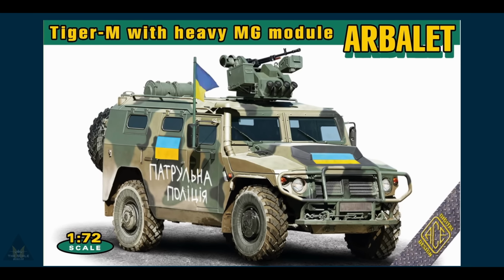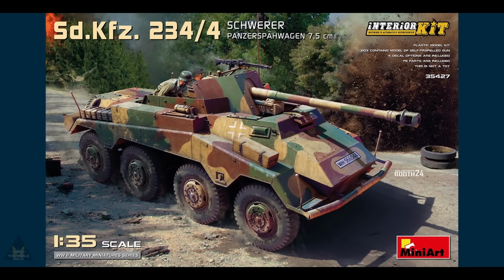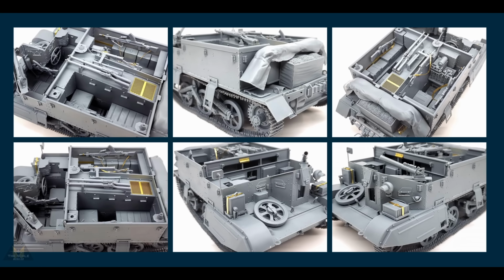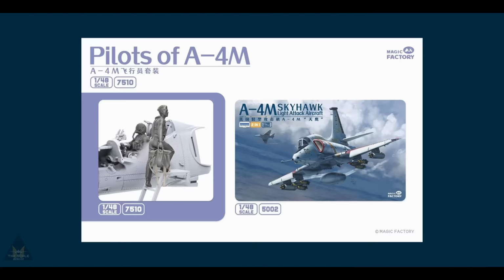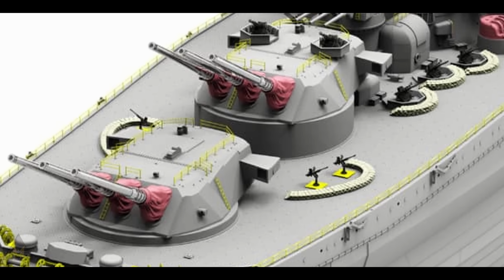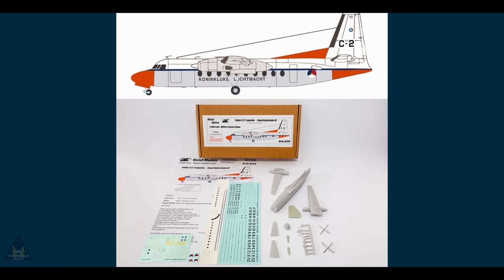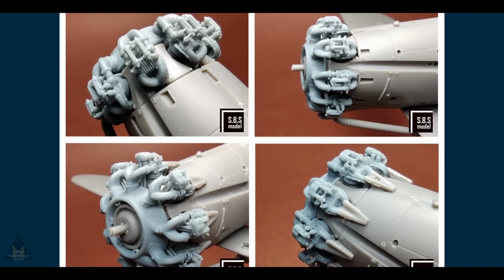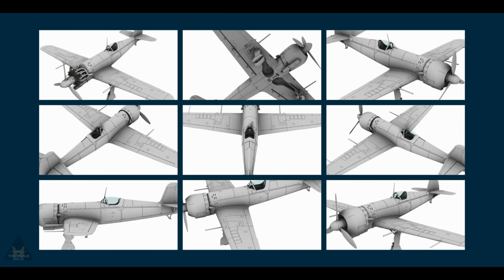Border Models, ICM, CSM, MiniArt & More Scale Models Update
Welcome back to Beyond the Sprue
Kotare, ICM, Border Models, Arma Hobby, MiniArt & More Scale Models Update. Beginners to Experts!
In this video, I am exploring some of the biggest and smaller manufacturer announcements from the last week.

00:00 Intro
00:35 Question
00:53 Land
04:46 Figures
05:18 Sea
07:45 Air
11:00 Girl